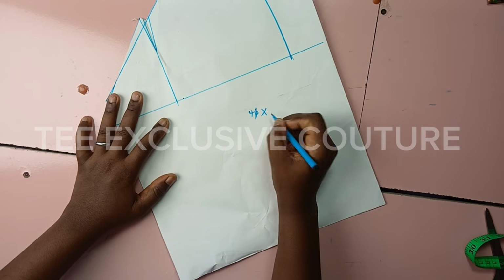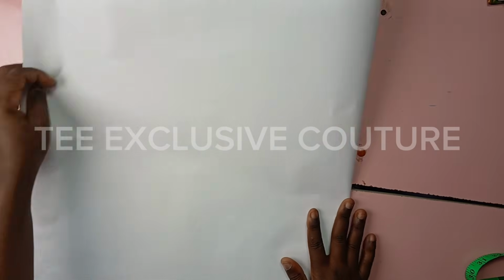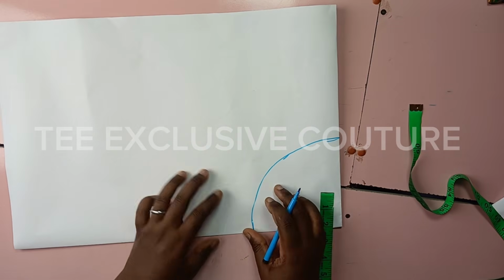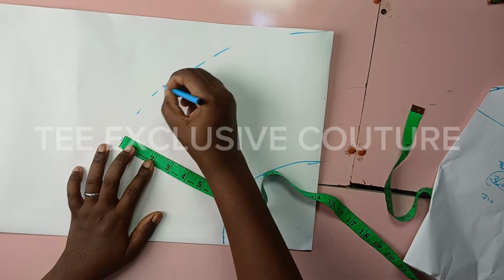How to Cut and Sew Overbust Bustier Bubble Or Ballon Gown.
In this video I will show you how to sew Asymmetric bustier with front Lacing this is a step by step tutorial